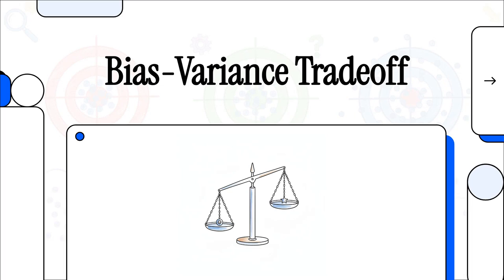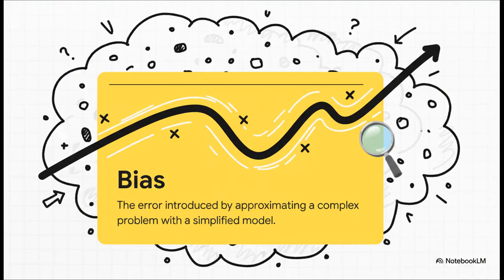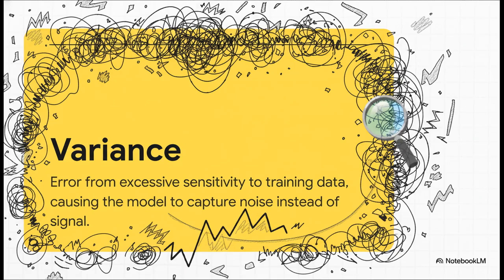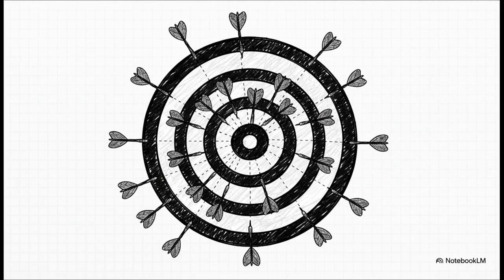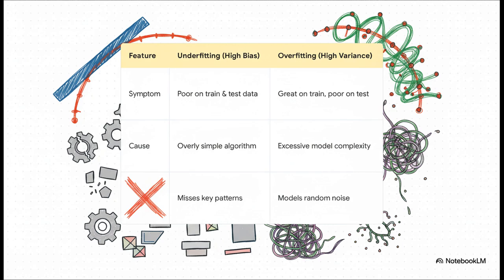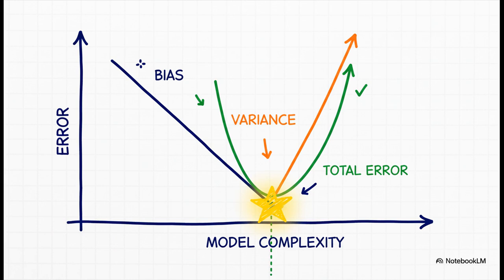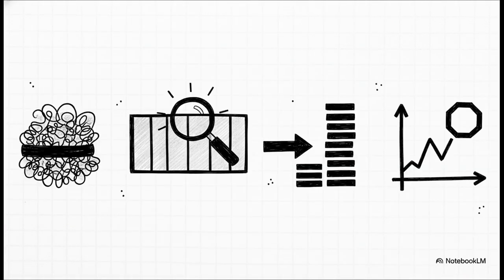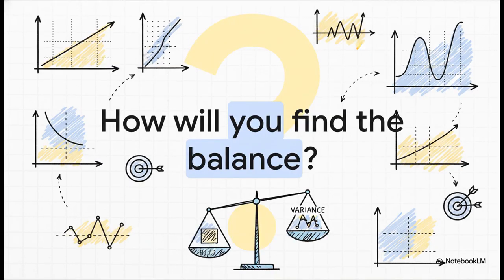Bias–Variance Tradeoff: The Core Principle Behind Model Accuracy | Uplatz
Every machine learning model faces a fundamental tension:
Make the model too simple → it underfits.
Make it too complex → it overfits.
This balance is known as the Bias–Variance Tradeoff, and it determines how well a model can truly generalize to unseen data.

In this Uplatz explainer, we break down the tradeoff in a clear, intuitive way — a concept every data scientist, ML engineer, and AI practitioner must understand.

You’ll learn:

What bias really means (systematic model error)

What variance means (sensitivity to training data)

Why underfitting happens in high-bias models

Why overfitting happens in high-variance models

How model complexity affects both bias and variance

Visual intuition: the “bullseye” analogy

Practical examples using regression, trees, and neural networks

How regularization (L1/L2), dropout, and pruning help reduce variance

Why ensemble methods balance the tradeoff effectively

How the tradeoff impacts real-world ML performance in production

This is one of the most important ideas in machine learning — understanding it leads to better models, smarter tuning, and more reliable predictions.